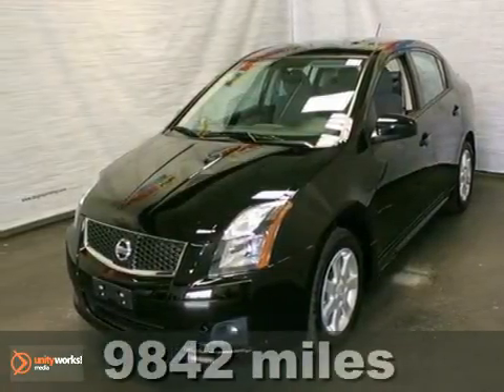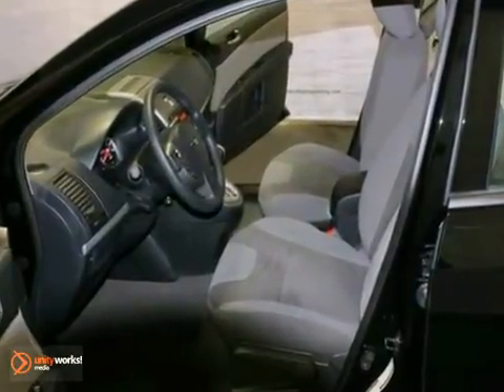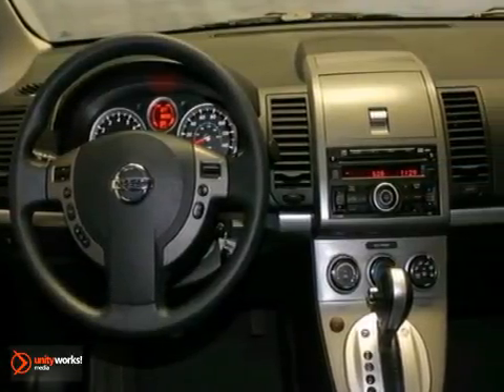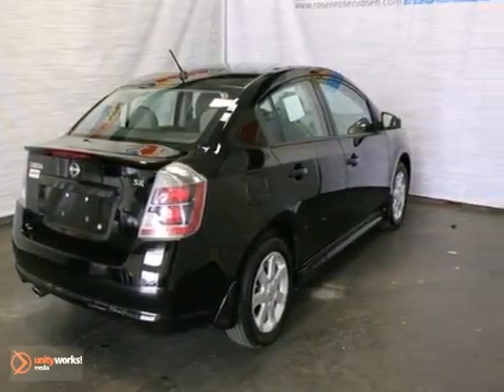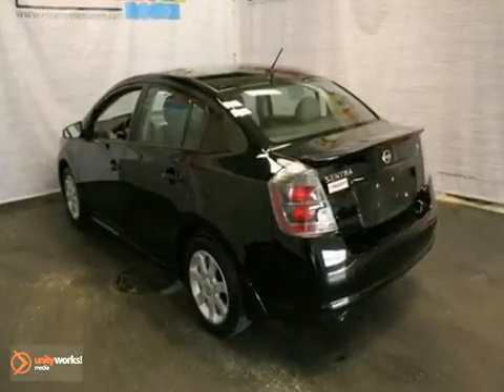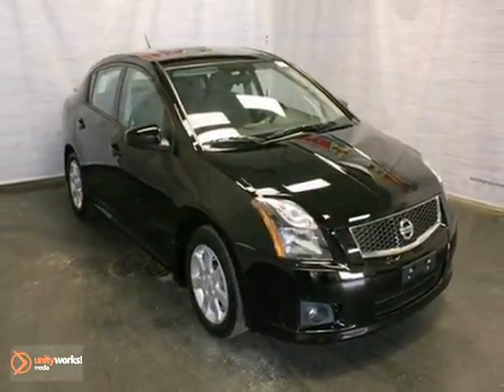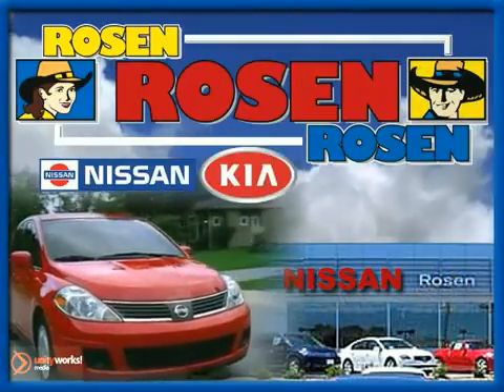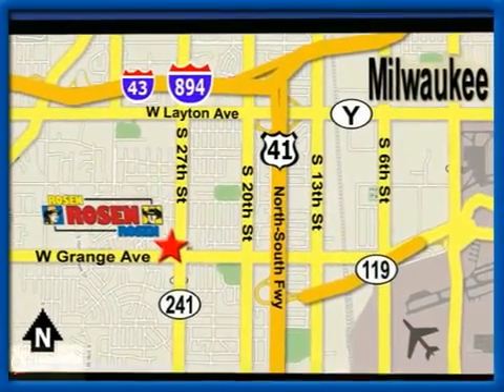2011 Nissan Sentra 23377A in Milwaukee Waukesha, WI - SOLD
SOLD - If you are looking for real value on a great used car, Rosen Nissan Kia of Milwaukee invites you to call and make an appointment to view this 2011 Nissan Sentra, stock# 23377A. We are conveniently located near Milwaukee Waukesha, WI and known for our great selection, reliability and quality. Call to take a look at this 2011 Nissan Sentra today.

5505 South 27th street
Milwaukee Waukesha WI, 53221